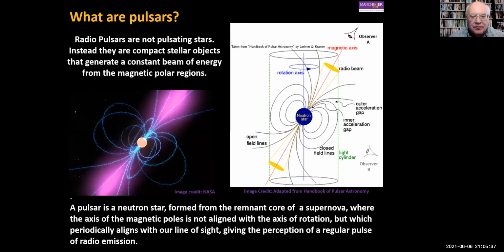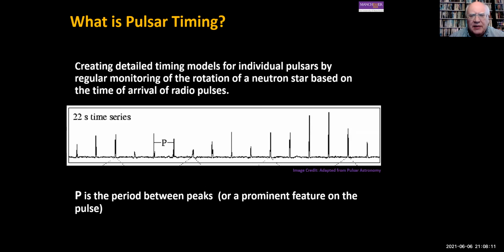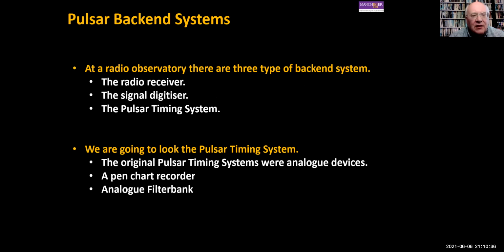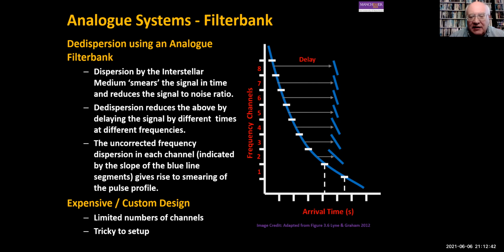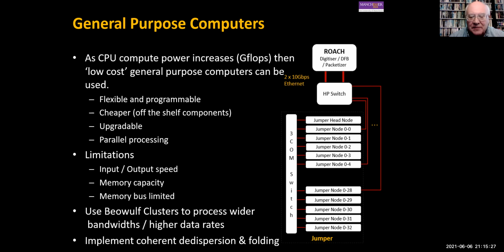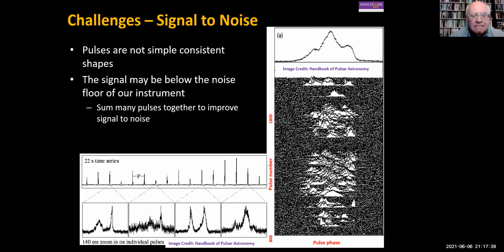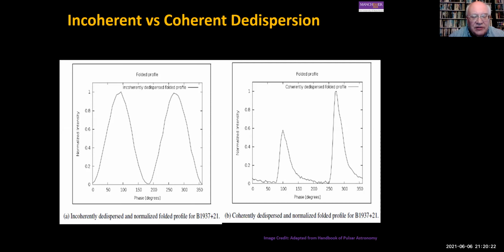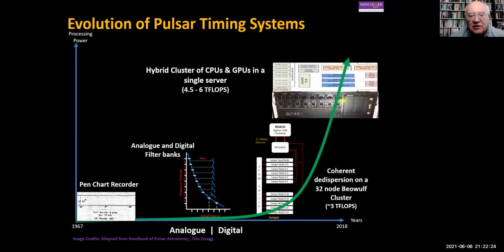Pulsar Backends Part 1 - Tom Scragg